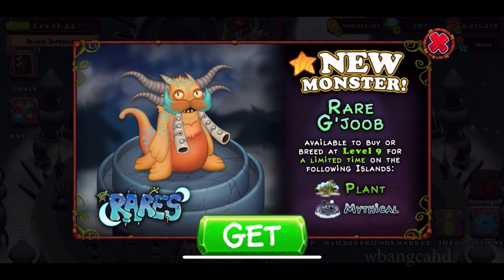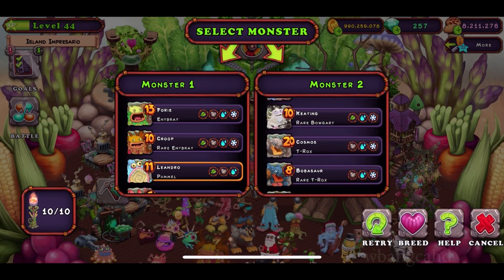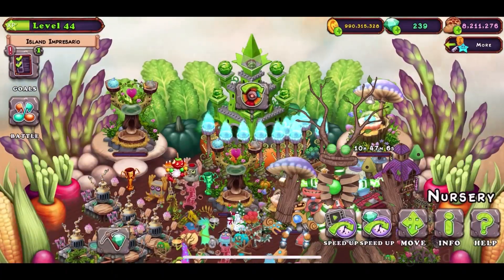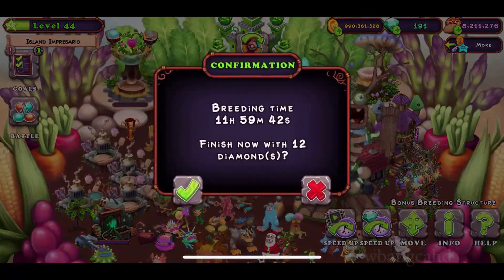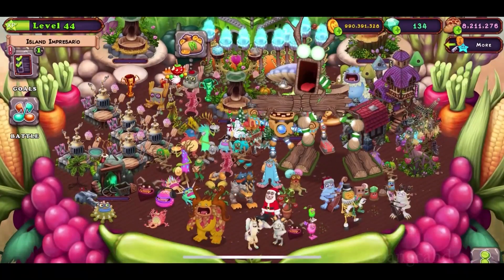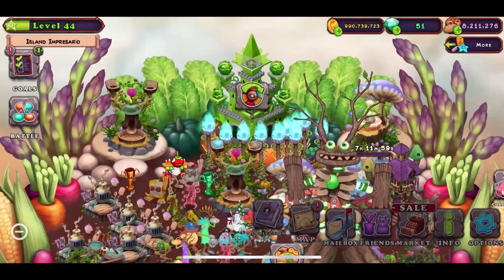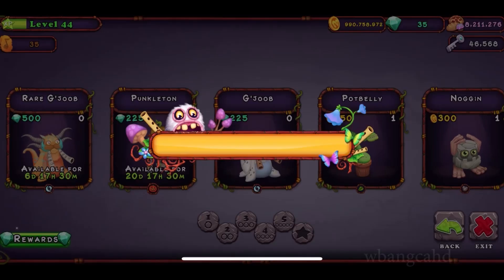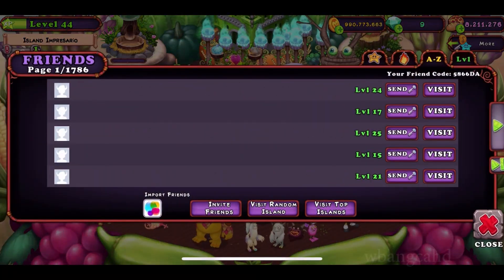How to Breed Rare G'Joob [My Singing Monsters]